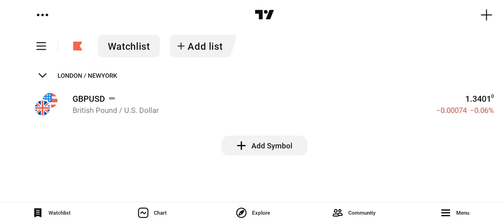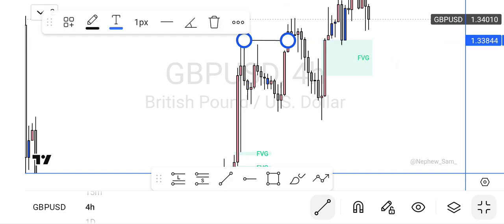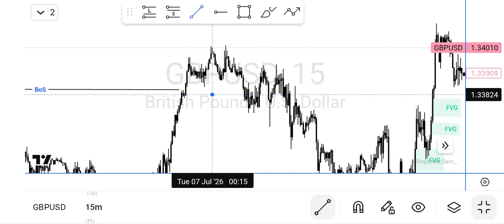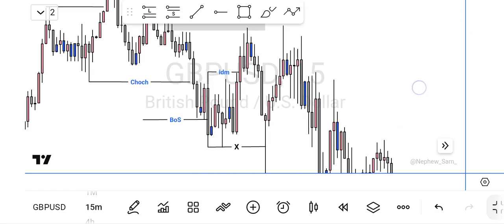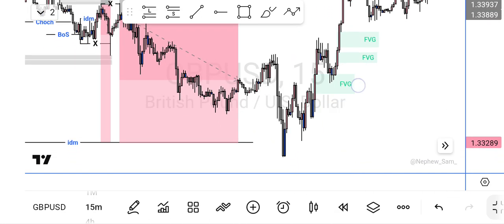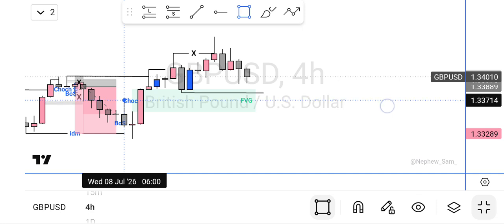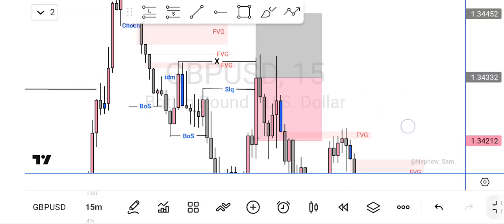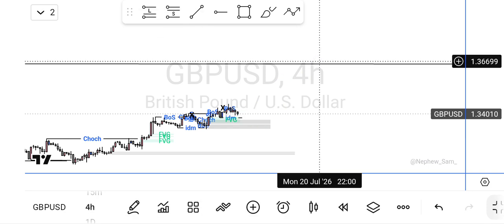Weekly Market Review - GBPUSD